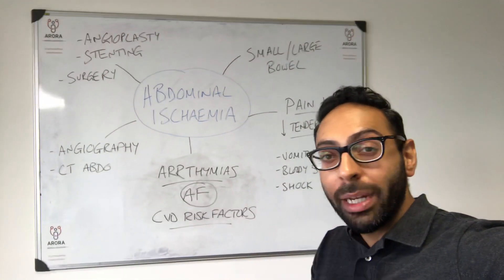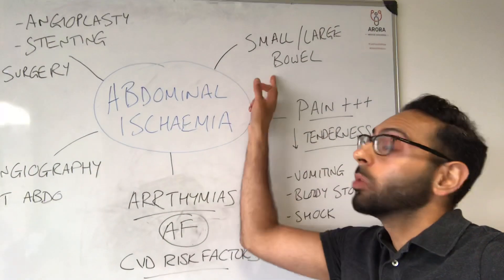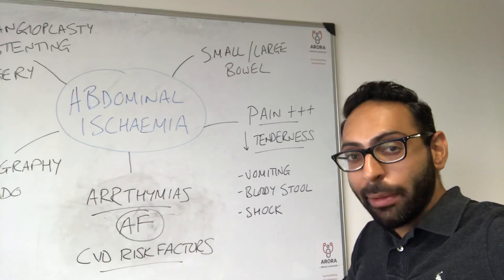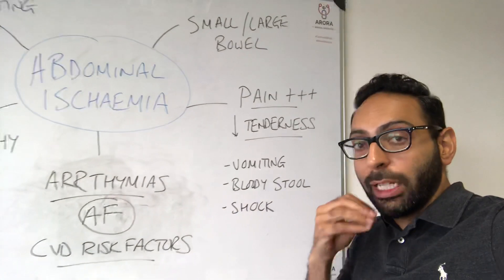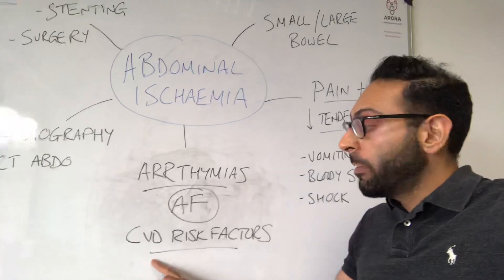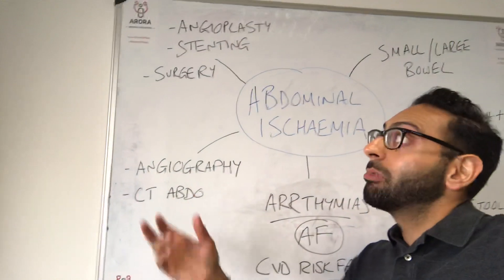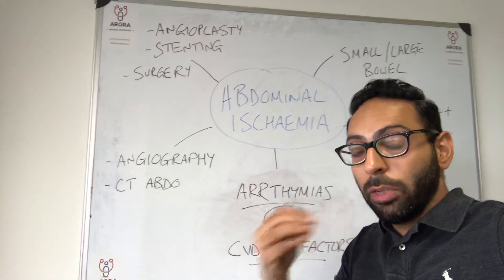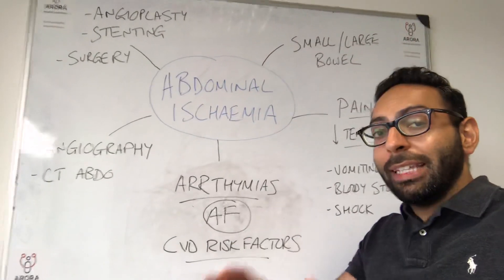Abdominal / Mesenteric Ischaemia: key points in 100 seconds